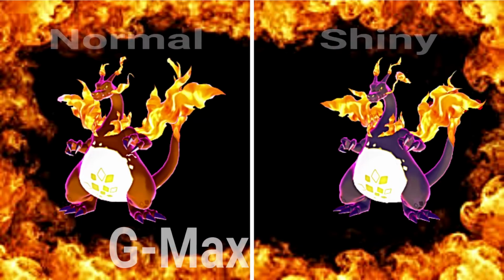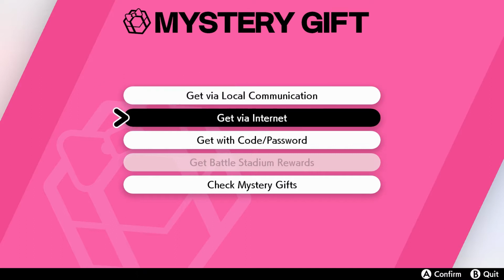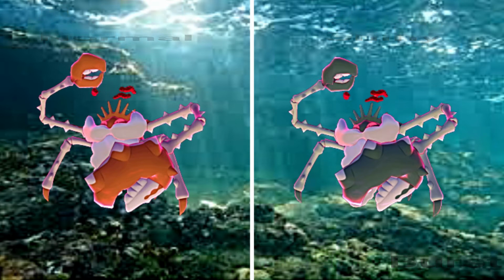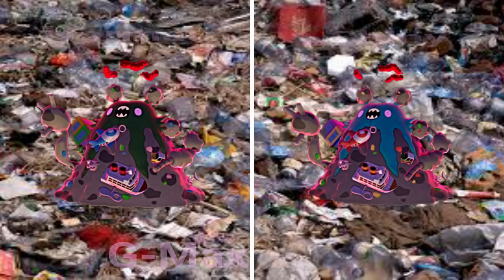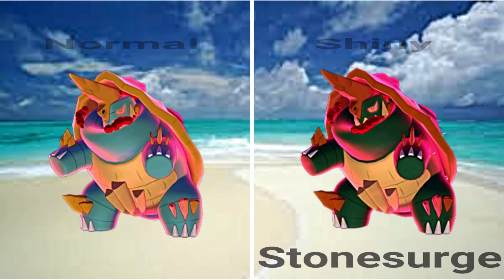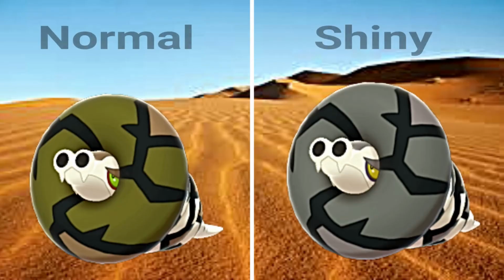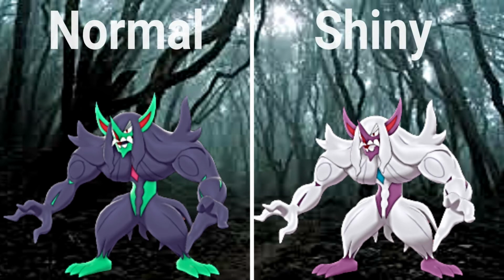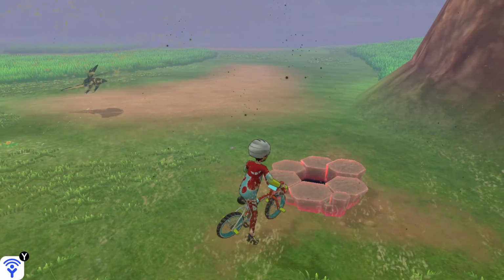All 25 of gigantamax pokemon including charizard and pikachu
Thanks for watching this gigantamax pokemon video, big shoutout to poke giant for giving me the idea for this video if you like vintage pokemon card openings subscribe to his channel
this video we go through all 25 of the gigantamax pokemon